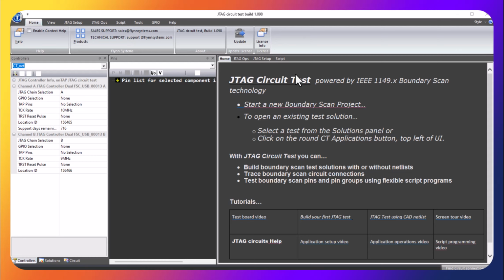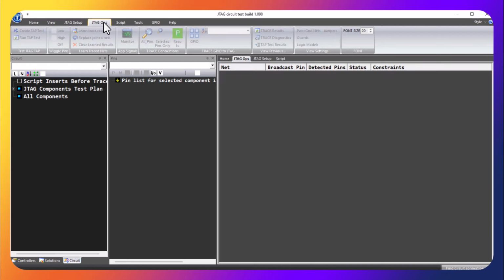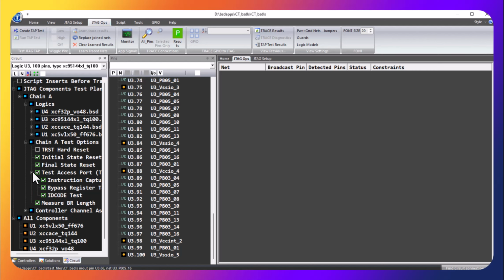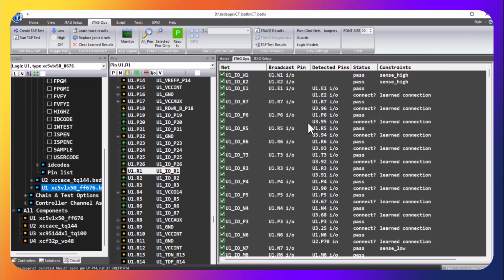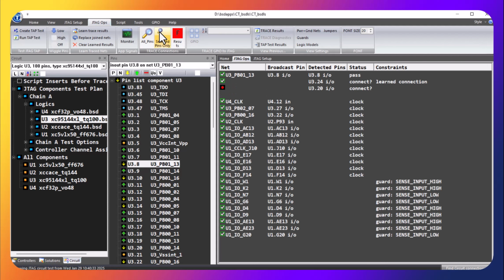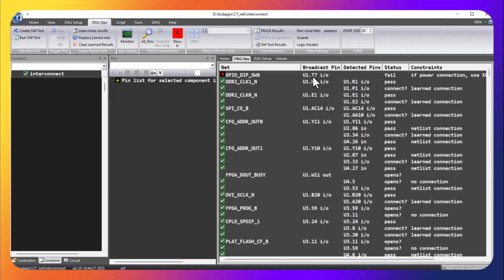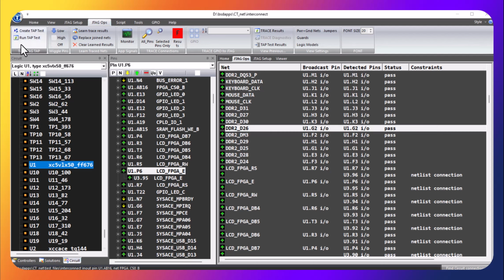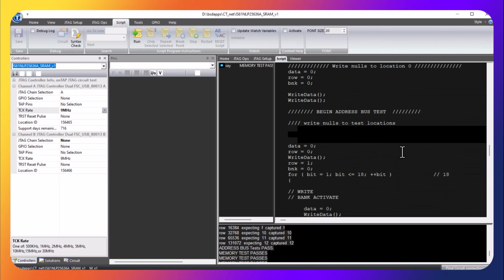JTAG Circuit Test software overiew and screen tour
Shows user interface and functionality of JTAG Circuit Test software